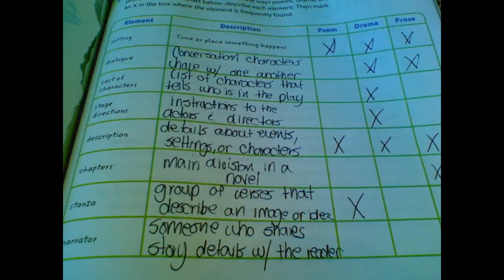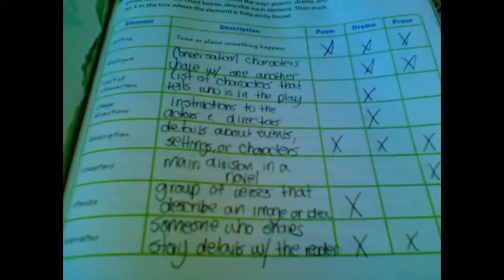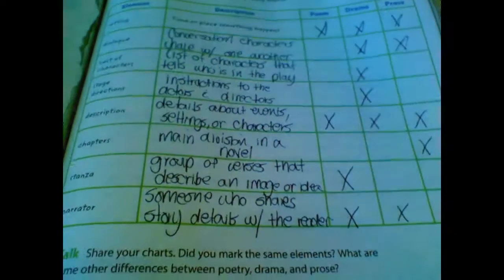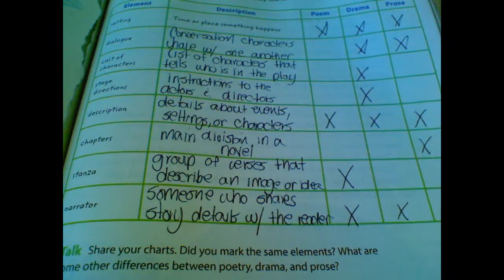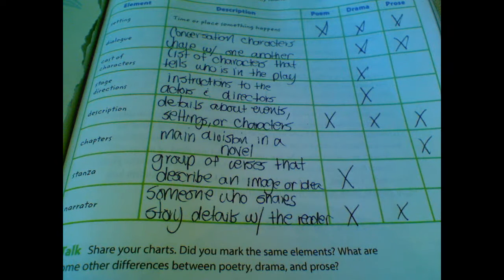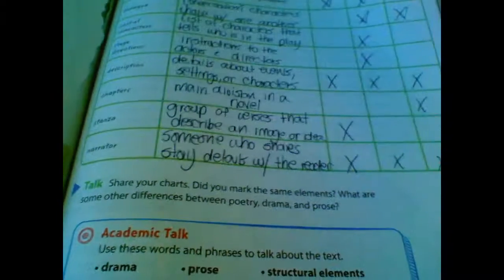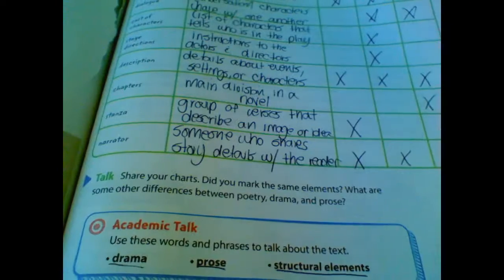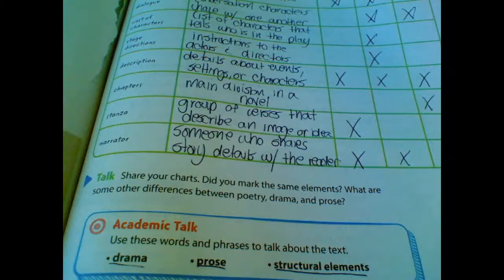Lesson 21 pages 326-327 Reading